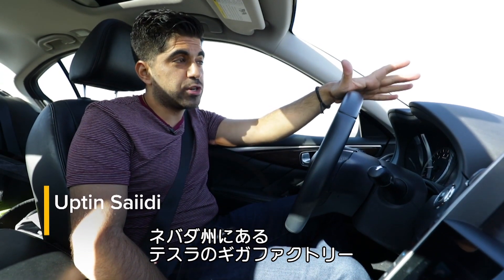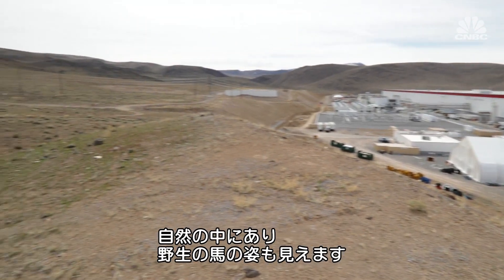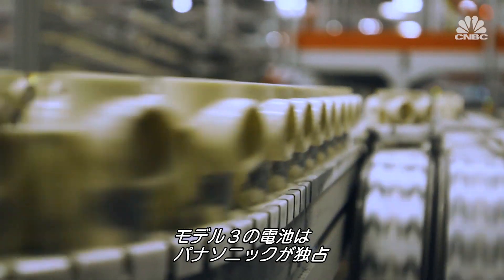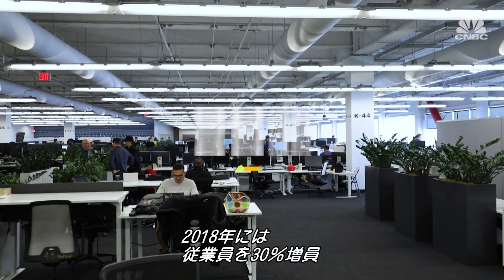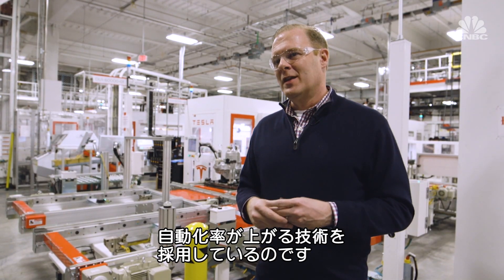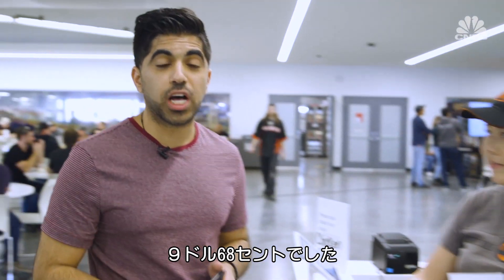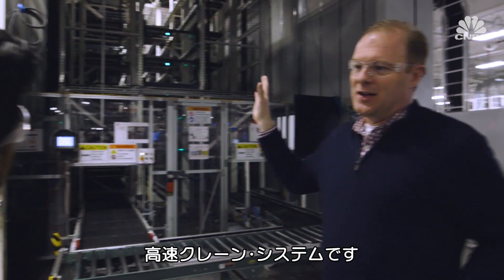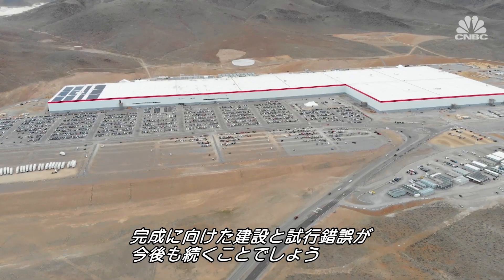潜入！テスラの巨大工場“ギガファクトリー”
米ネバダ州にあるテスラのギガファクトリー。アメリカンフットボールのフィールドの33個分の広さがあり、7000人も働いているのに、まだ建設中、30%しか完成していないとか。その内側に潜入！